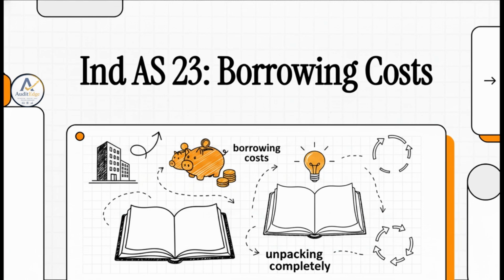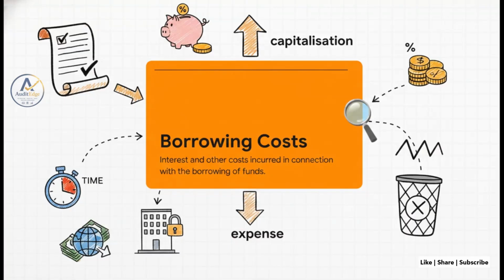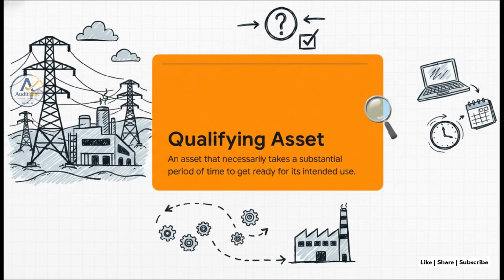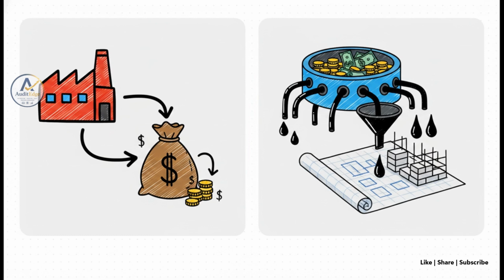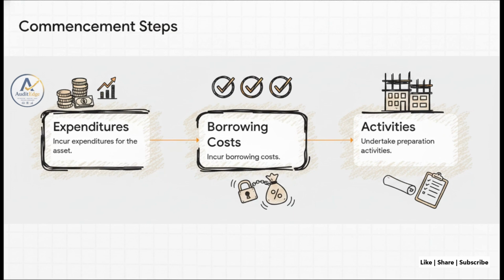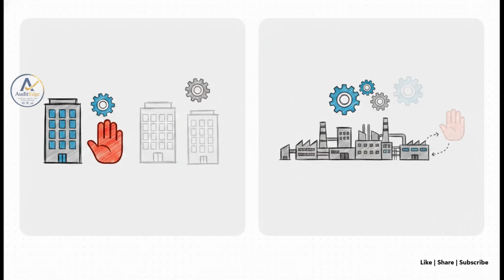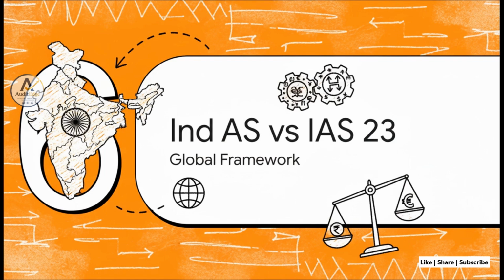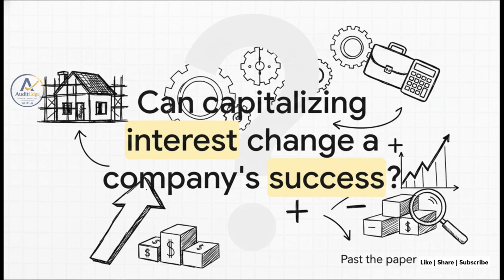IND AS 23 Explained | Borrowing Costs | CA Final FR | AuditEdge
Welcome to AuditEdge — your trusted learning platform for Accounting, Audit and Financial Reporting concepts explained in a simple and practical manner.

In this video, we cover IND AS 23 – Borrowing Costs, an important accounting standard that deals with the accounting treatment of borrowing costs directly attributable to the acquisition, construction or production of qualifying assets.

This lecture is useful for:
CMA Students
ACCA / IFRS Learners

✔ Meaning of Borrowing Costs
✔ Qualifying Assets
✔ Capitalization of Borrowing Costs
✔ Specific Borrowings
✔ General Borrowings
✔ Capitalization Rate
✔ Commencement of Capitalization
✔ Suspension of Capitalization
✔ Cessation of Capitalization
Why IND AS 23 is Important?
IND AS 23 provides guidance on whether borrowing costs should be expensed immediately or capitalized as part of the cost of qualifying assets. Understanding capitalization principles and qualifying assets is crucial for CA Final examinations and practical financial reporting.

The content presented in this video should not be construed as professional accounting, auditing, taxation, legal, investment, lending, financing or financial advice. Viewers should consult qualified professionals before making business, financing, accounting or financial decisions.

Although efforts have been made to ensure accuracy, AuditEdge does not guarantee the completeness, accuracy or applicability of the information provided.

Credits:
This video content was prepared with assistance from:
Google NotebookLM
Google

CA Final FR Lectures
IND AS Simplified
Audit Concepts
Practical Case Studies
Exam-Oriented Revisions